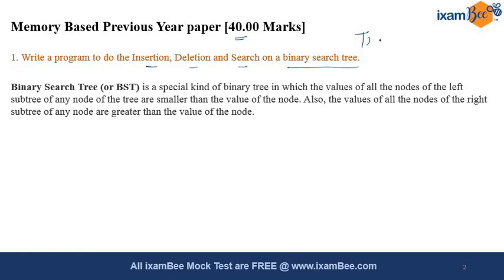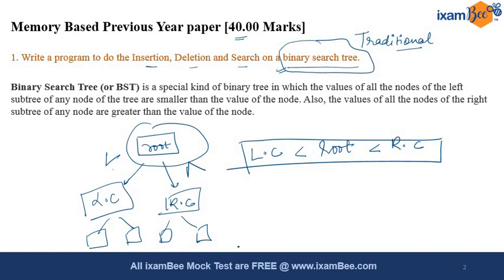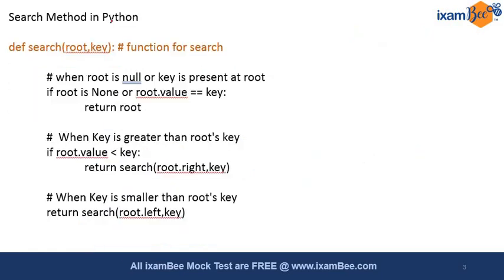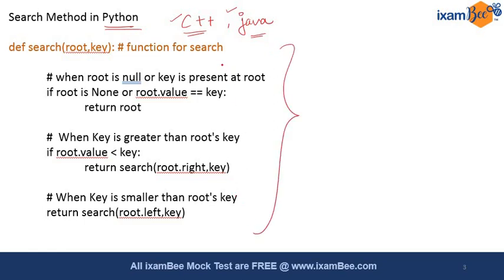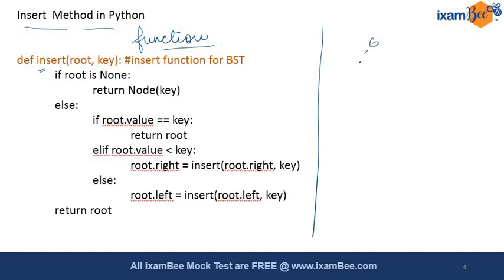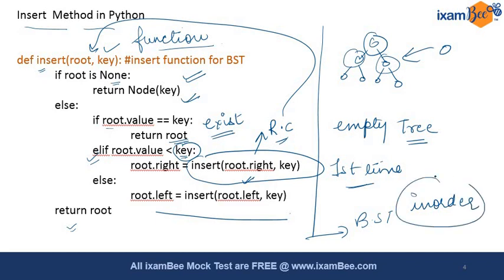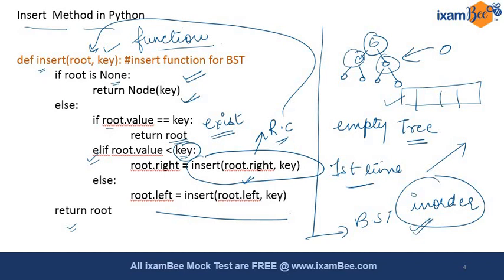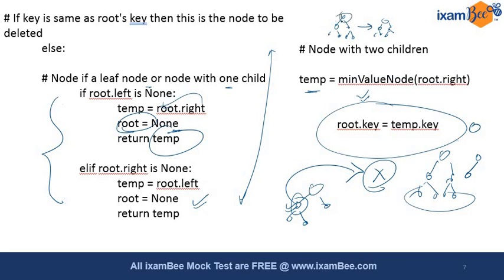SEBI Grade A IT | Previous Year Questions | Coding Questions Part 1 | By Jayanti Mishra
Hello everyone! In this Video, Jayanthi Ma'am will discuss coding Previous Year Questions which came SEBI Grade A IT exam. Watch this video till the end to know SEBI Grade A coding Previous Year Questions .